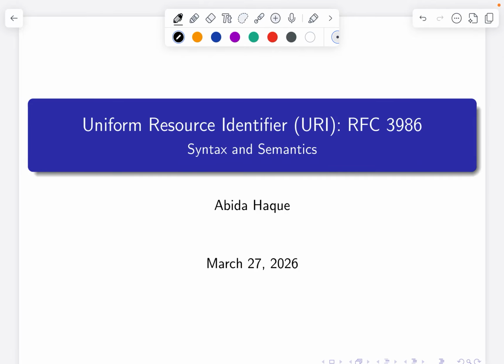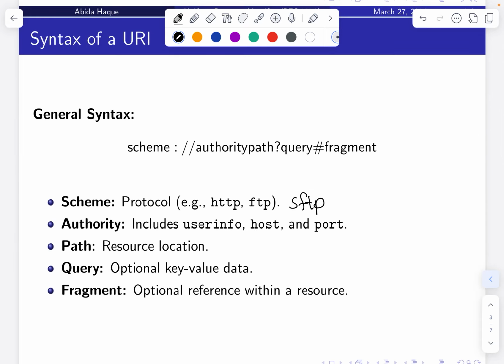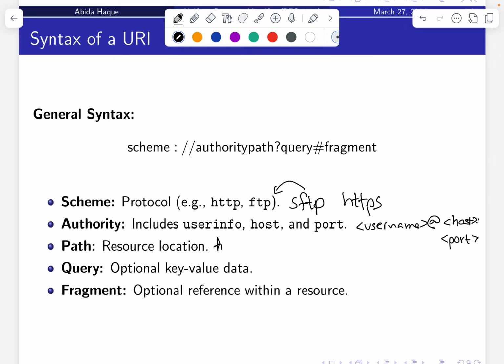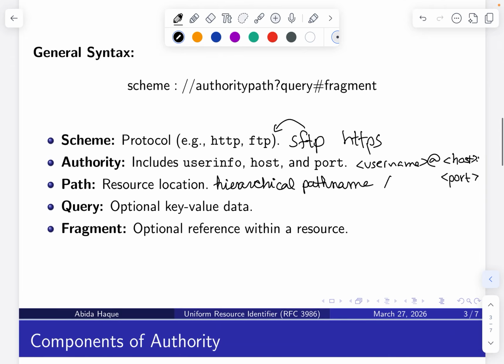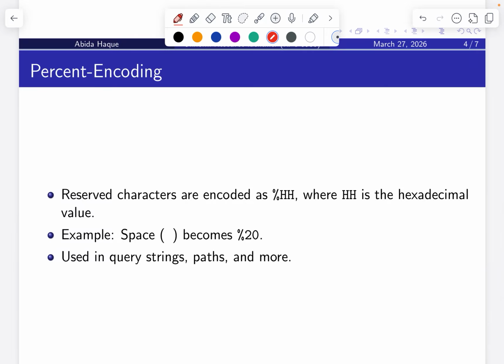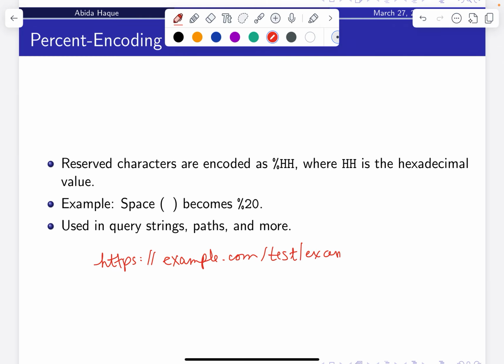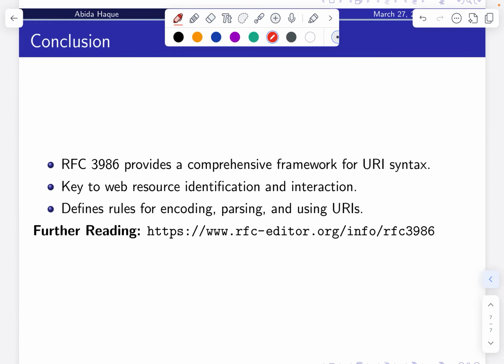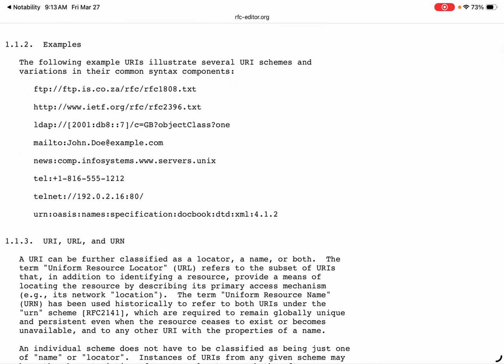Uniform Resource Identifier